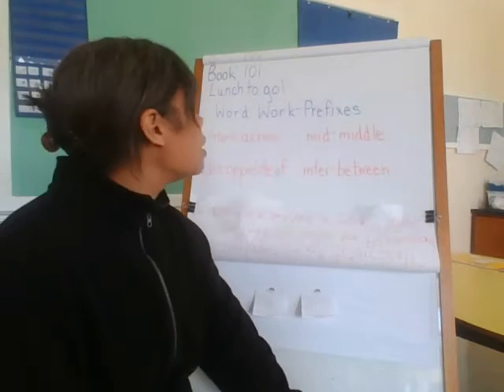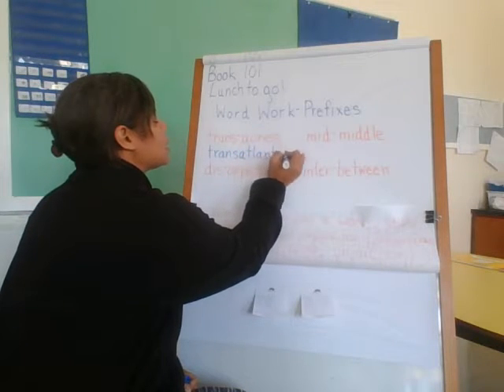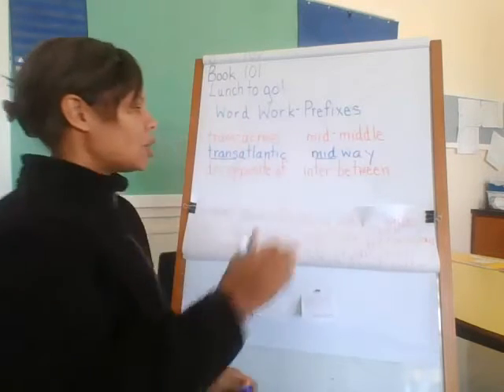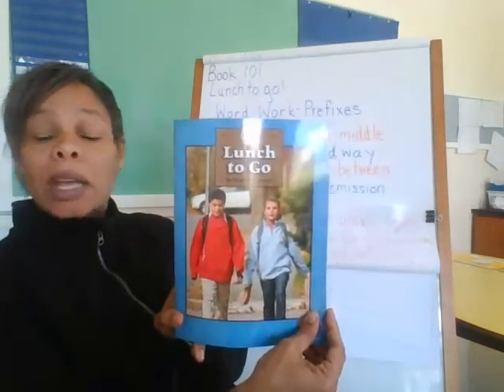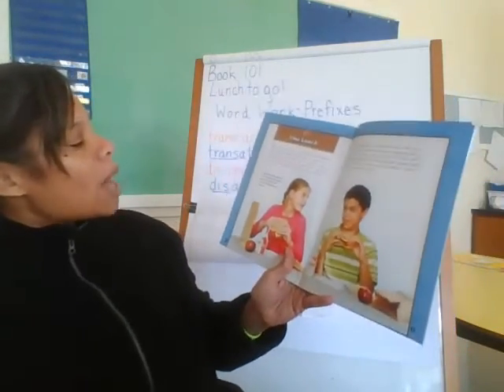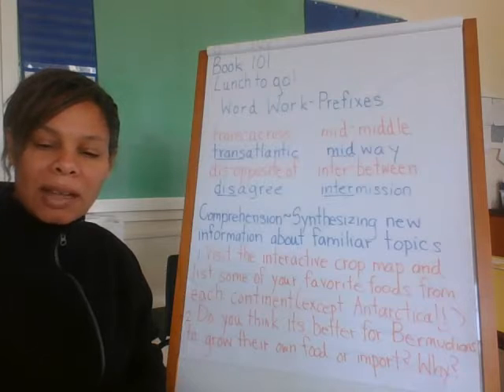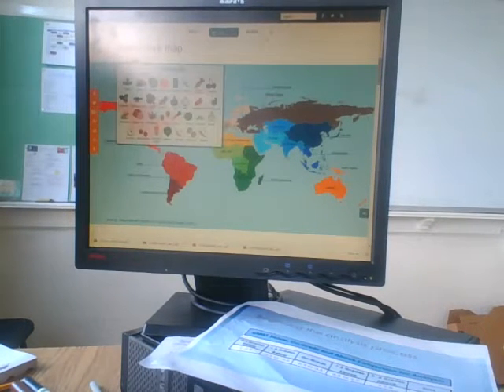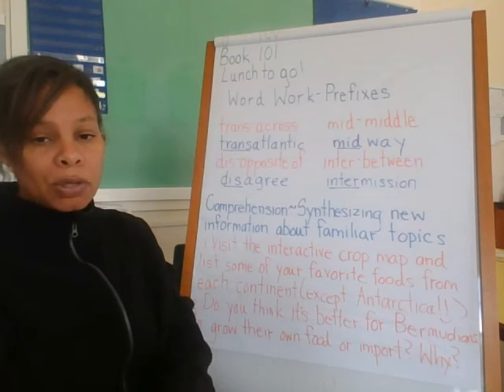Book 101: Lunch to Go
Word Work: Prefixes
Comprehension: Synthesizing new information about familiar topics
1. Visit the interactive crop map and list some of your favorite foods from each continent (except Antarctica!).
2. Do you think it's better for Bermudians to grow their own food or import it?  Why or why not?